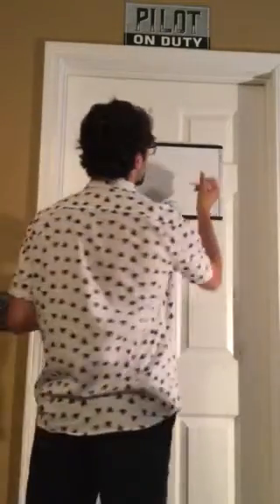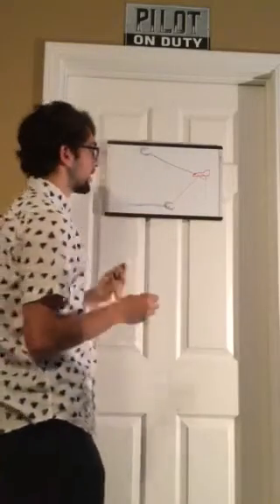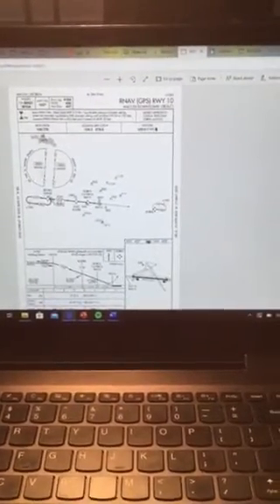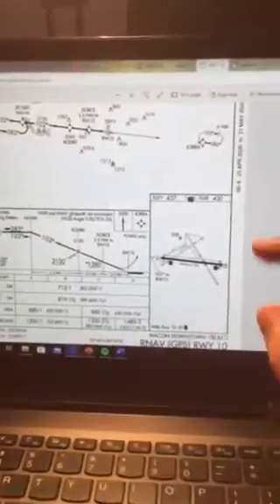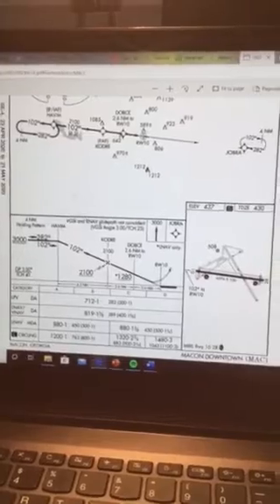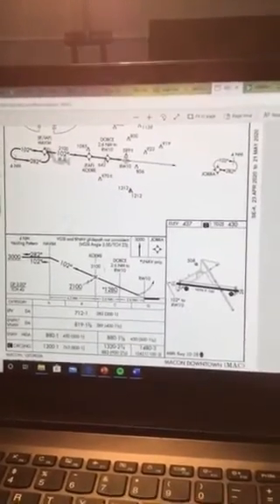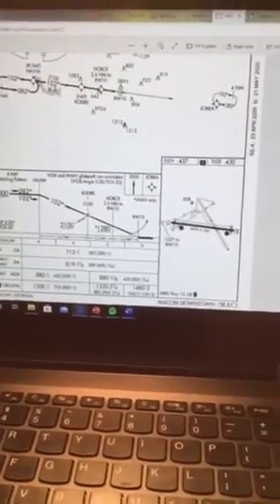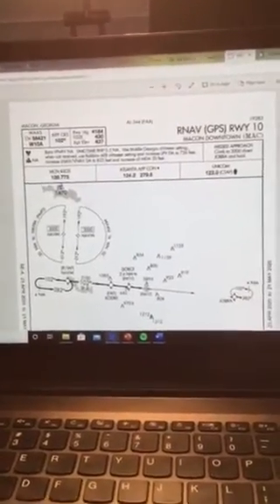How to do a GPS Approach